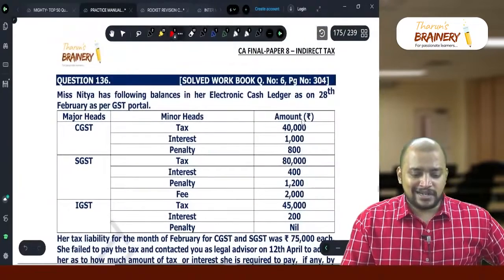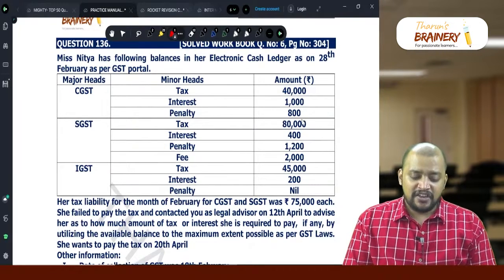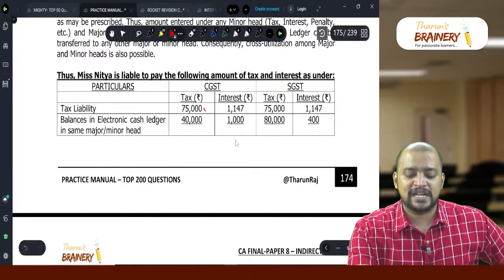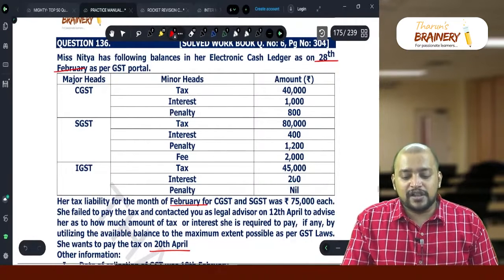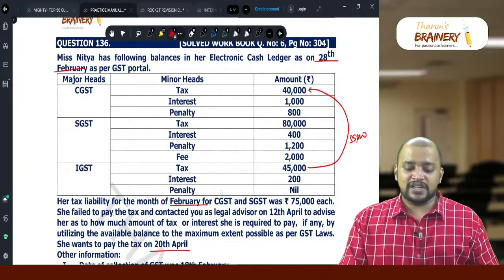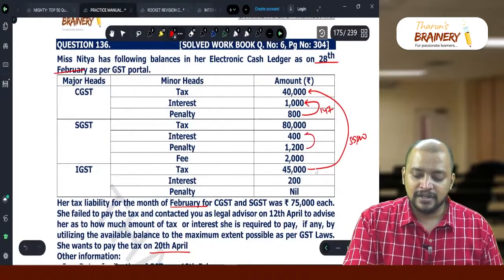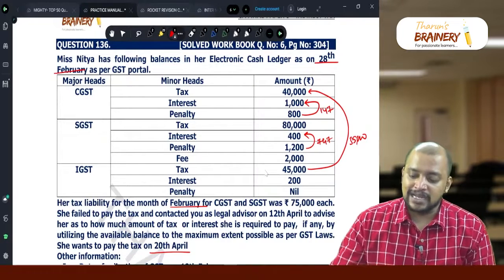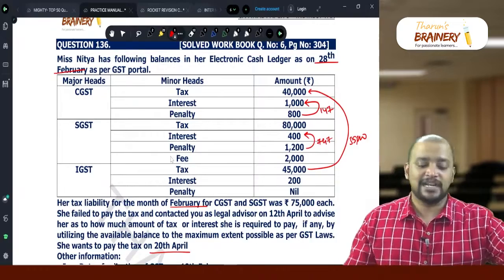Solved Workbook - Question No. 136 | CA Final IDT